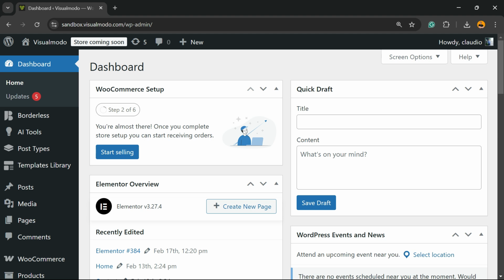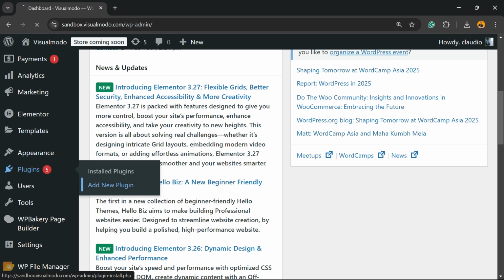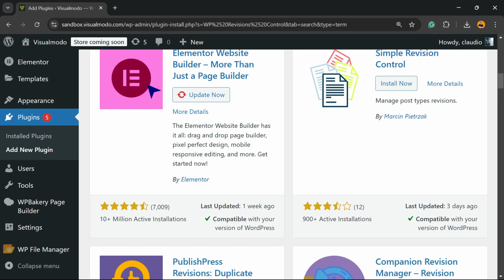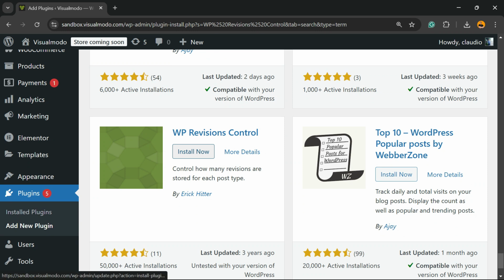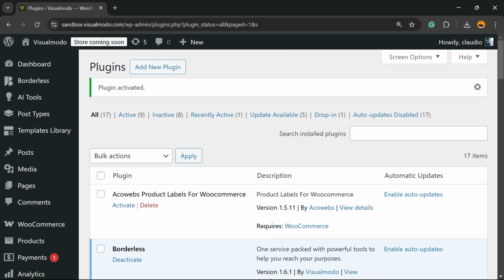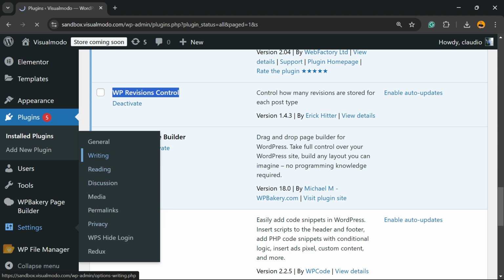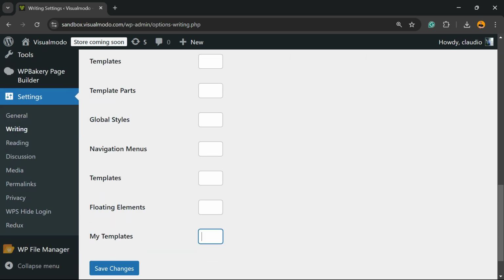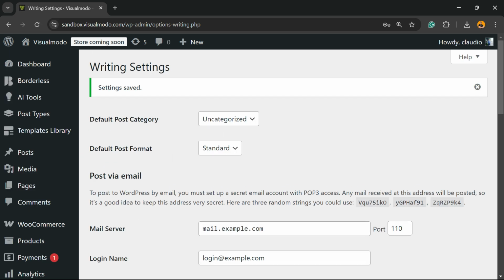How To Limit WordPress Posts Revisions Without Coding? Guide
Want to limit WordPress post revisions without writing a single line of code? 🤔💻 In this easy-to-follow tutorial, I'll show you how to quickly manage and limit WordPress post revisions using simple plugins and settings—no coding required! ⚡️🚀

🔎 What You’ll Learn in This Video:
✅ How to easily limit the number of post revisions in WordPress without coding
✅ Best plugins to control and manage revisions effortlessly 📌
✅ Why limiting post revisions helps improve your website's performance and speed 📈
✅ Tips for keeping your WordPress database clean and optimized 🗑️

💡 If you want your WordPress site faster and optimized, this guide is exactly what you need!